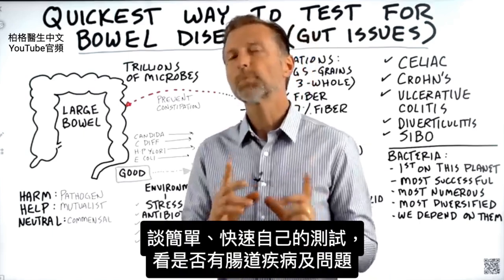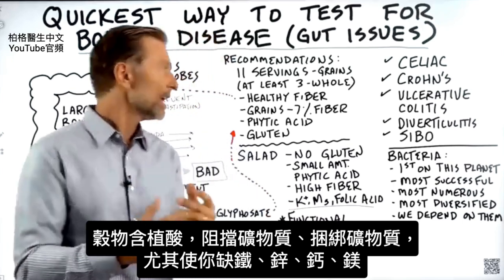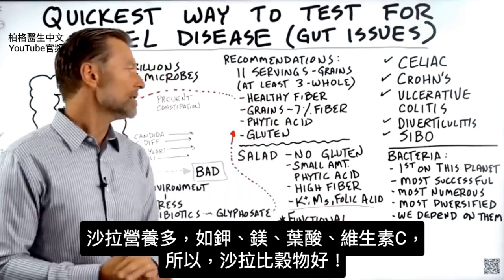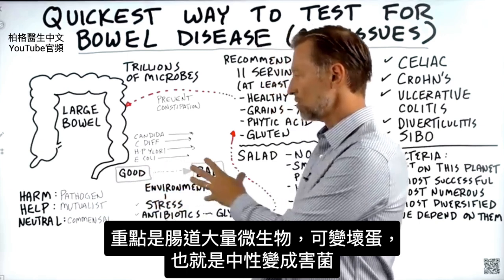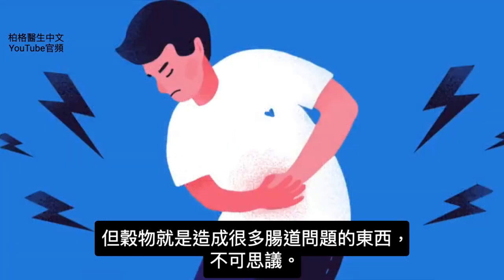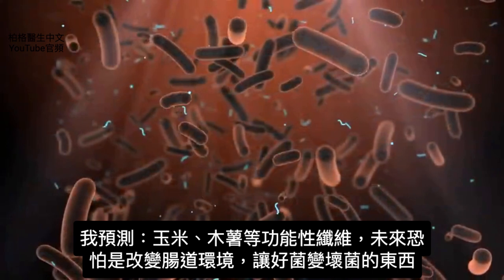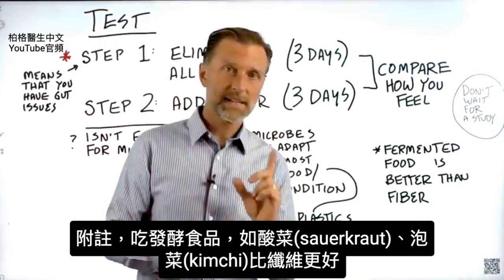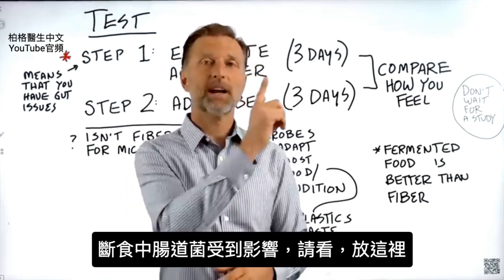腸胃消化不良,脹氣,自我測試3步驟，吃纖維與腸道菌,柏格醫生 Dr Berg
0:00 簡介：腸道疾病和問題
0:45 全穀物是纖維的好來源嗎？
2:20 了解纖維
3:24 腹脹和脹氣的原因？
3:45 腸道菌類
7:10 如何自我測試腸道問題
10:23 斷食對腸道菌的影響！

柏格醫生 dr berg 談簡單、快速自我測試，看是否有腸道疾病及問題。

腸道疾病通常與微生物有關。

纖維餵養微生物，但一定要健康纖維。
許多人可能不同意，但全穀物不是健康纖維來源。

某些產品中的功能性纖維，包括生酮點心，最好避免。蔬菜才是纖維重要來源，營養豐富。

體內外微生物大致分3類：
1.有害的、2.有益的、3.中性的
腸道許多微生物，有時會從中性變有害。當腸道環境改變，就會發生這種情況。

改變腸道環境的7因素：
1.腸道壓力
2.吃抗生素
3. 化學農藥, 草甘膦Glyphosate
4.藥物
5.垃圾食物
6.酒精
7.人造甜味劑

腸道問題自我測試3步驟：
1.飲食中，不吃所有纖維三天
2.把纖維加回飲食，吃三天
3.比較1.和2.的差異

若不吃纖維感覺更好，是腸道有問題，就暫時別吃纖維。沒有纖維，微生物還是能夠存活。
當身體不能適應纖維，就別吃纖維。

發酵食品能保健腸道菌群。 不吃纖維一陣子後，想再吃纖維，建議加吃發酵纖維，如酸菜、泡菜之類。

艾瑞克柏格(Dr Eric Berg)醫生介紹：
56歲，脊椎醫生， 他是弗吉尼亞州、加利福尼亞州和路易斯安那州的3州脊椎科醫生，￼執照一直維持有效。他是全球知名的健康生酮飲食和斷食專家，也是《新體型指南》和KB Publishing出版書作者。